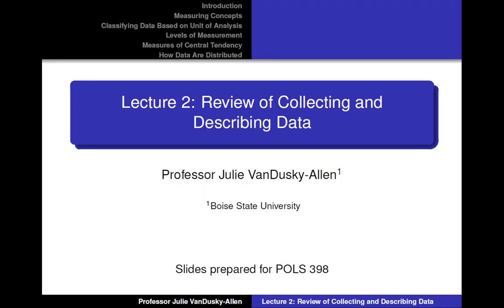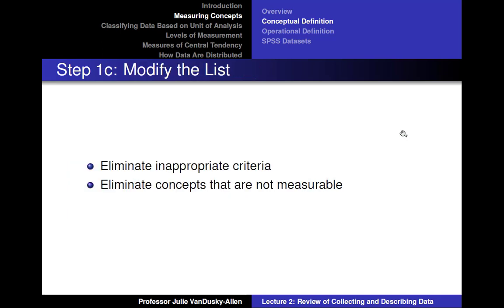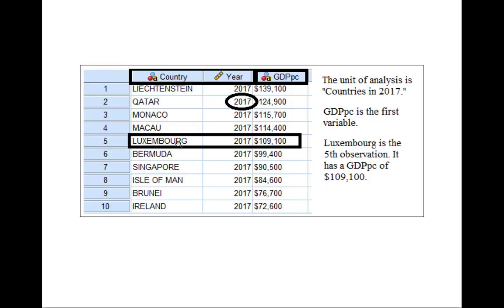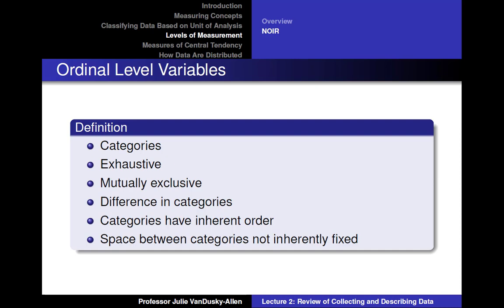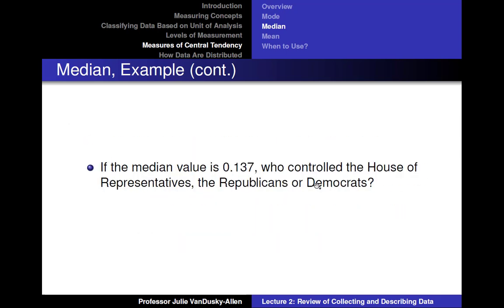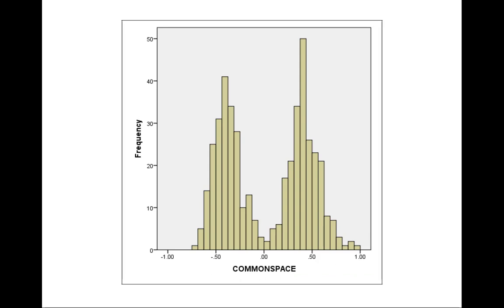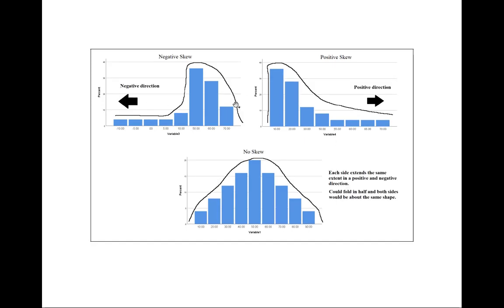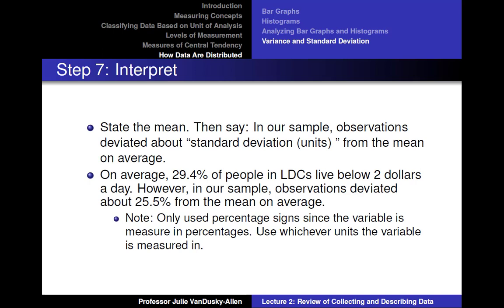Lecture 2: Review of Collecting and Describing Data